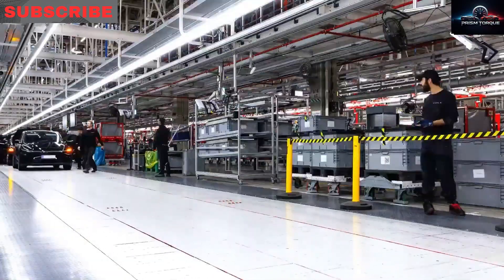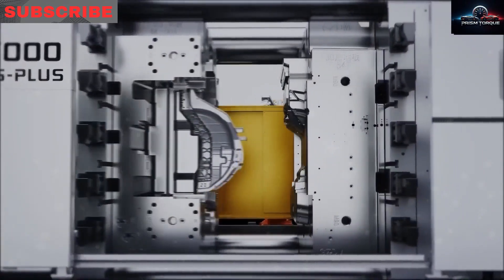"BREAKING: Tesla’s $11K EV Built in 5 Seconds! Elon Musk’s Fastest Factory Ever"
Get ready to witness the future of electric vehicle production! In this mind-blowing episode from @CurrentWheelz  ,we dive deep into Tesla’s newest innovation—a 50,000-ton Giga Press capable of casting five electric vehicles simultaneously in just five seconds. This isn’t science fiction—it’s the real-world revolution reshaping the automotive industry.

At the heart of this innovation is Elon Musk’s vision to mass-produce affordable EVs like the upcoming Tesla Model 2, a game-changing car projected to be priced around $11,957. With Giga Press technology, AI-driven production, and 3D-printed components, Tesla is flipping the script on how fast, cheap, and sustainable EVs can be built.

We’ll explore how this machine, which delivers over 50,000 tons of pressure, is redefining car manufacturing—faster than anything ever seen. We’ll also cover how Tesla’s Gigafactory network is expanding globally to meet its ambitious goal of building 5 million Model 2s by 2027, using futuristic methods that combine robotics, automation, and die-casting precision.

Plus, we take a look at how Tesla’s Cyber Cab—its fully autonomous vehicle—fits into this rapid-fire assembly system, with a production cycle faster than any competitor in the EV space. As competitors like GM, Xpeng, and Hyundai race to catch up, Tesla continues to set the pace.

Whether you're a tech enthusiast, Tesla investor, or just curious about the next wave of clean transportation, this video is packed with exclusive insights, the latest news, and the future-facing strategies that will define the electric revolution of 2025 and beyond.

 Short Key Points (for 9:13 video):

00:00 – Mind-Blowing EV Manufacturing Breakthrough
An introduction to the insane power of Tesla’s new 50,000-ton Giga Press and why it’s changing the EV game.

01:42 – Giga Press Evolution & Massive Upgrades
How Tesla went from a 6,000-ton to a jaw-dropping 50,000-ton press, and what it means for production.

03:07 – Cyber Cab and Model 2: Built in Seconds
Exploring Tesla’s revolutionary plan to build five Cyber Cabs in five seconds and scale up the Model 2.

05:14 – Inside the Futuristic Production Process
A breakdown of molten aluminum, precision molds, AI quality control, and robotic efficiency.

07:36 – Global Disruption & Elon Musk’s Vision